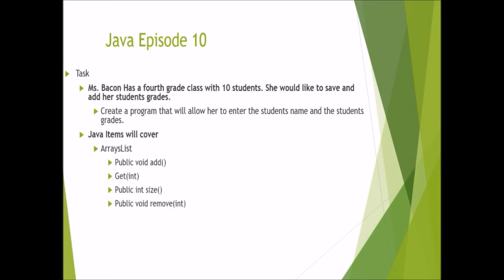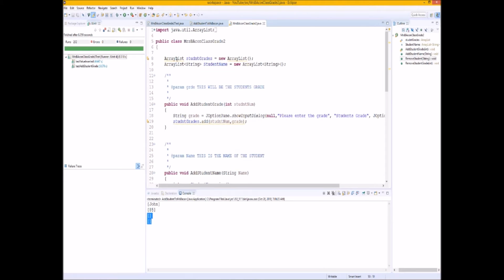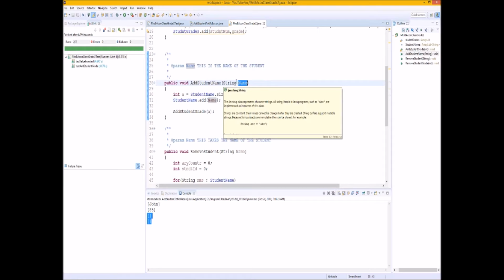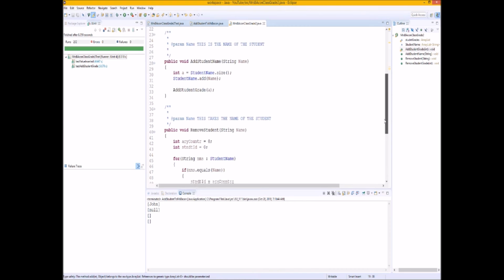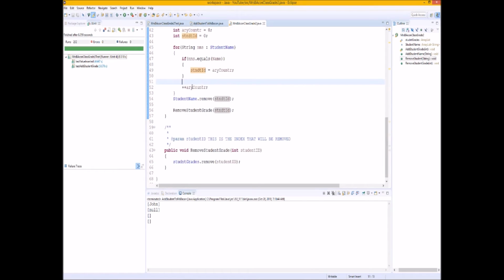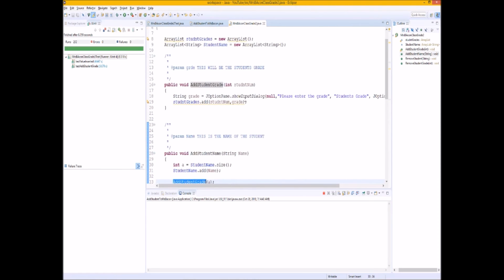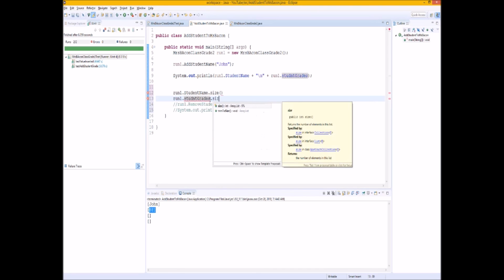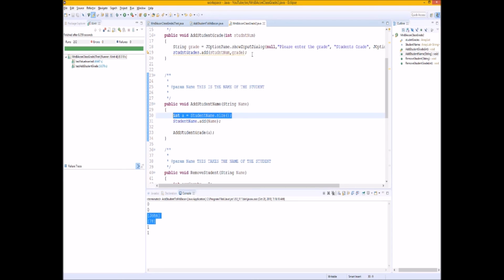Java practice ArrayList for Beginners Lesson 10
Task
Ms. Bacon Has a fourth grade class with 10 students. She would like to save and add her students grades.
Create a program that will allow her to enter the students name and the students grades.

Java Items will cover
* ListArray
* get method
* size method
* remove method
* add method

Java Practice in English while using Eclipse